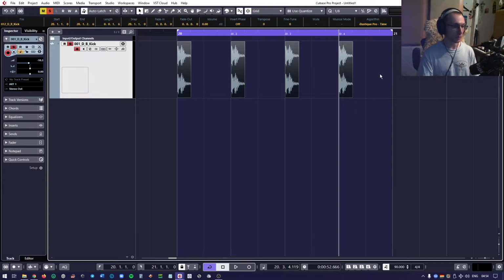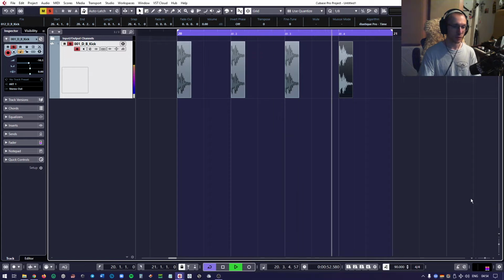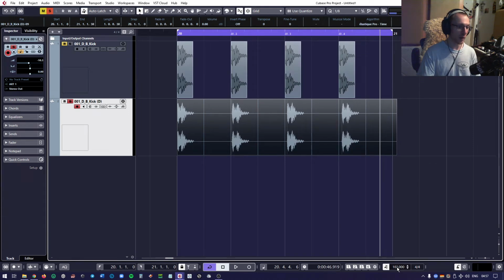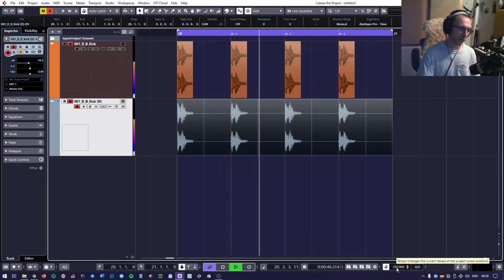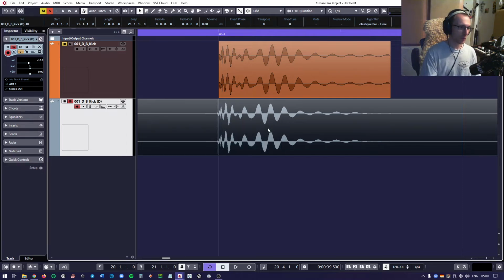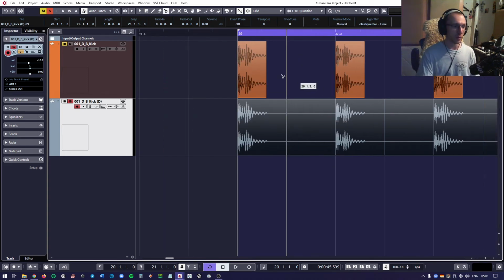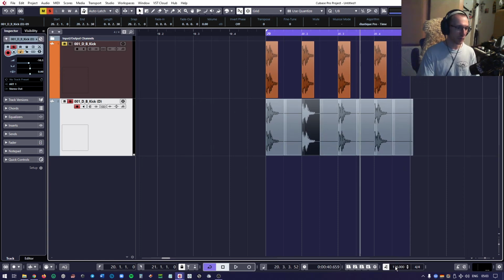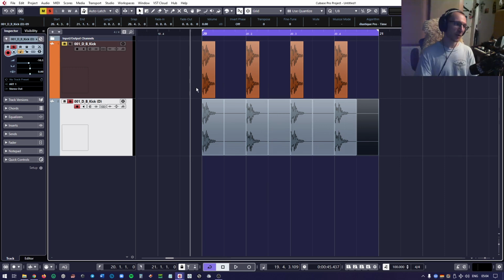Changing Cubase project tempo without inducing artifacts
How to adjust the tempo of your project drum samples without inducing artifacts from time-stretching/compression algorithm.